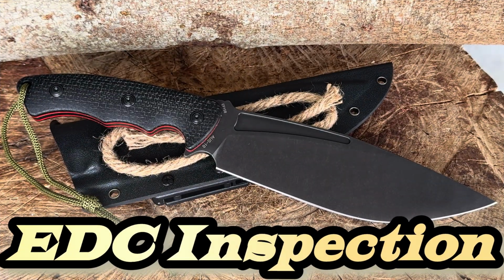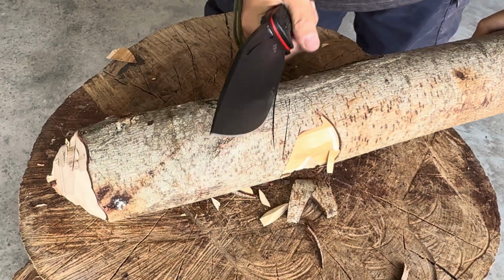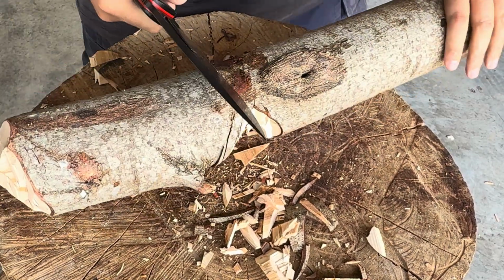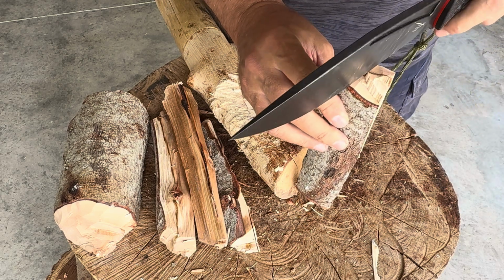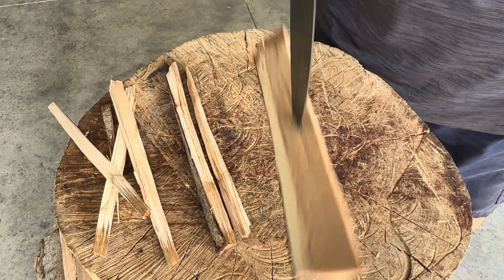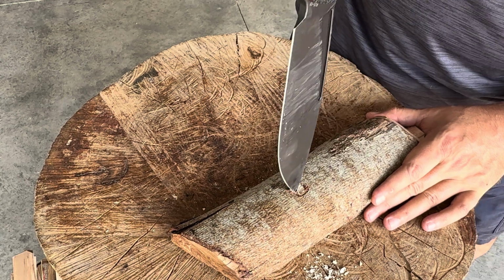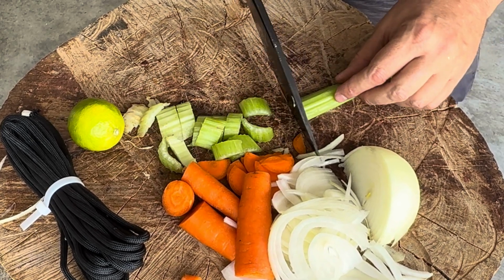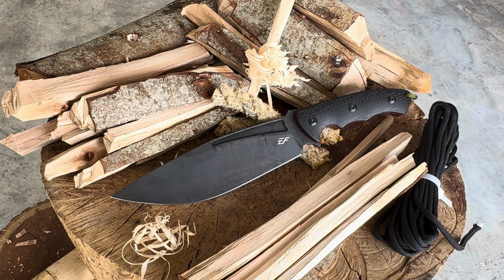Eafengrow EF158 in AUS10 Steel Drop point/leaf blade.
Eafengrow EF158 in AUS10 Steel

Eafengrow EF158 Fixed Blade Knife AUS-10 Steel Blade Full Tang Micarta Handle EDC Tool Massive Straight Knifes for Outdoor Camping Hunting Bushcraft （Black stonewash)

Overall Length: 13.9”
Blade Length: 8.2”
Blade Steel: AUS10
Blade Hardness: 59-61HRC
Blade Thickness: 6mm
Blade Width: 2.3”
Handle material: Black G10
Handle Length: 5.7”
Handle Thickness: 0.79”
Knife Weight: 18oz
W/ Sheath: 23oz

Features
Full tang
Lanyard hole
Kydex sheath
TekLoc

* FIXED KNIFE DIMENSIONS: 13.9inch(35.4cm) Overall length, Blade length:8.2inch(20.9cm), Handle length: 5.7inch(14.5cm), Blade Width: 5.8cm（2.3 inch）, Blade thickness 6mm ，Handle Thickness: 2cm, Knife Net weight: 513g（18 oz）, Weight with Kydex sheath: 652g ( 23oz ).
* 2.3 inch Width Ferocious Looking Blade: Beefy Blade is Razor sharp with thick strong drop point , made of AUS-10 Stainless Steel,hardness 59-61HRC,Using Black stone wash process,which is able to anti-scratch,sturdy build beefy blade with thick spine is more powerful, wide type of blade is easy to take the heavy cutting and chopping tasks, premium steel can hold an edge for an extened period, also easy to grind.
* Comfort Grip Large Size Micarta Handle : Ergonomic Two Tone Micarta Handle with colorful G10 Liners is attractive looking and anti-slip sweat absortion,tight fixed screws hardware make sure the scales won't get loosen up when put it in heavy using, Ergonomical design provides a very comfortable grip,suitable for all weather condition, with more handle spaces ,you won't easily get fatigue while in long time hard use works.
* Exquisite Durable Kydex Sheath: Safe high-strength lightweight ,high temperature resistant and corrosion resistant imported kydex material sheath for easy portability and everyday carry. The sheath is tight, with no rattle, but still allows quick deployment. It holds the knife well and has good retention，the retention would hold the knife for straight up vertical carry as well as horizontal / scout style. It has an adjustable clip to fit the width of your belt for a good snug grip.
* MASSIVE POWERFUL FIXED KNIFE: Strong build Heavy Duty fixed knife is Suitable for EDC tools& Hunting, Fishing, Camping, Hiking, gardening,Farm , Ranches,electrician tool, field living , Emergency Rescue, Adventure,Collection and all Outdoors &Sports activities.

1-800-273- TALK, press 1 for Vets saves lives. They're the Shining Stars of the VA. My brothers and sisters, you're not alone. The help you